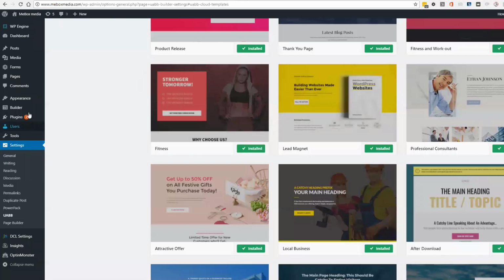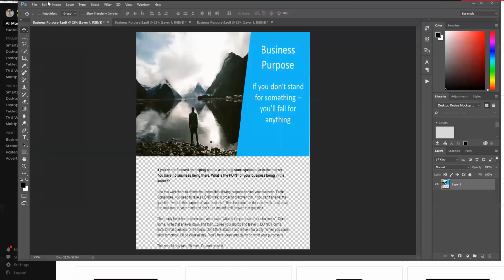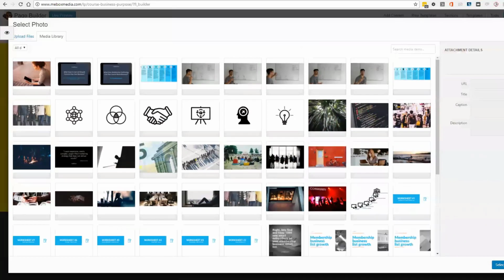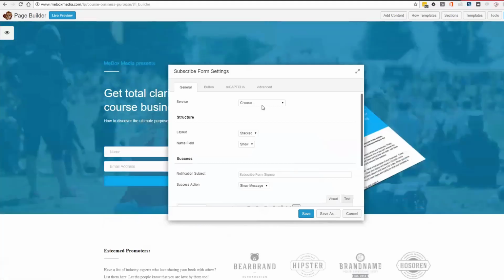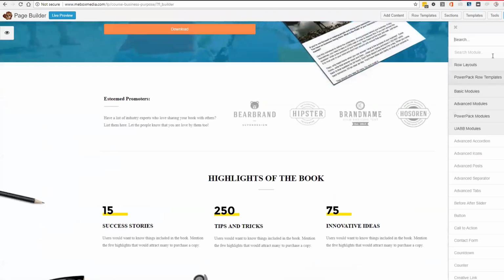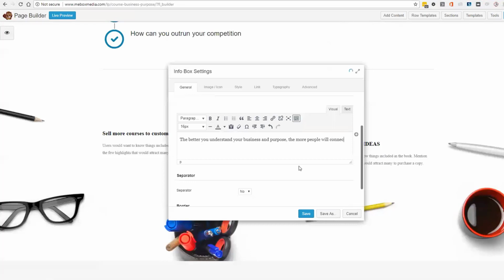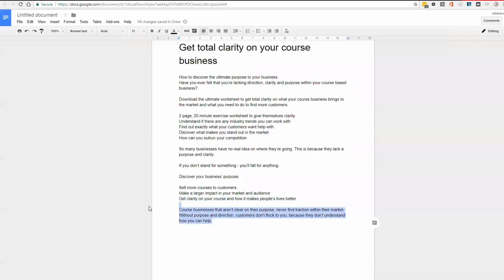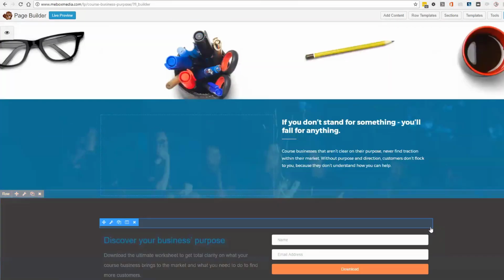Building a marketing funnel with Ultimate Addons for Beaver Builder pt2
📄 In this video, we're going to build the squeeze page for our marketing funnel using Ultimate Addons for Beaver Builder. 🚀